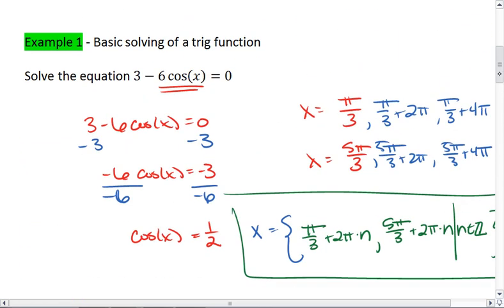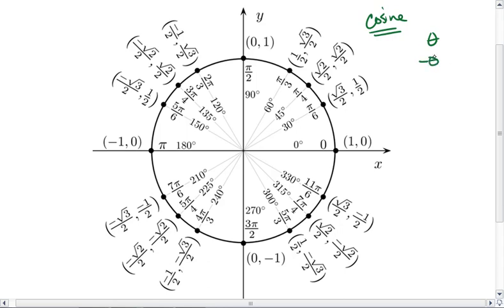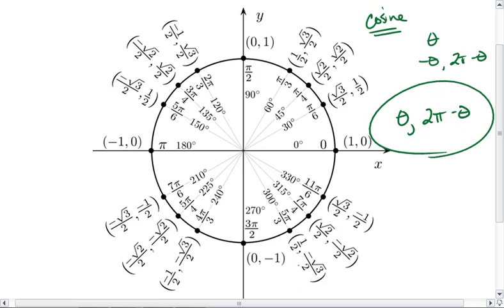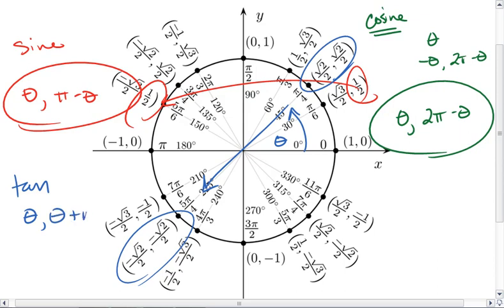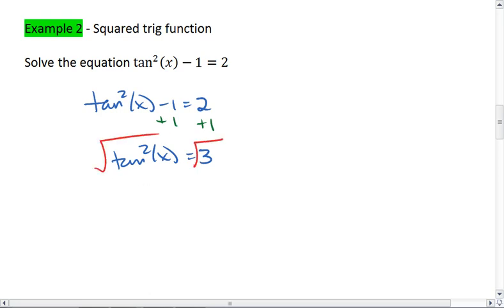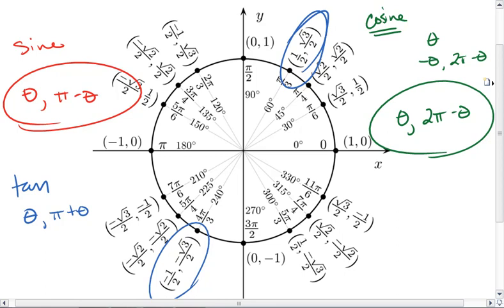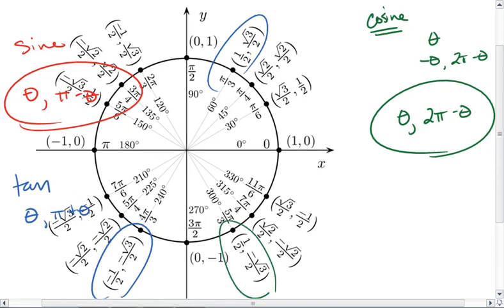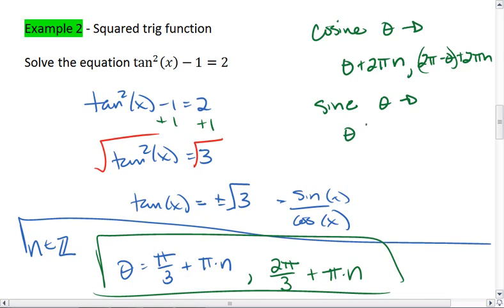PC 7.4a (2 of 5) Solving Trig Equations, Ex. 1 & 2.mp4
Solving trig equations. Examples 1 and 2.